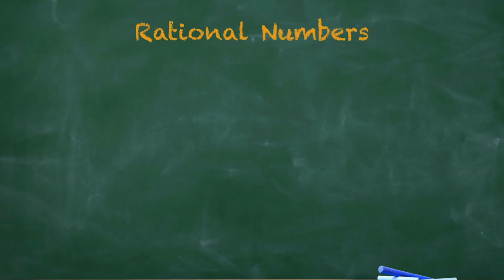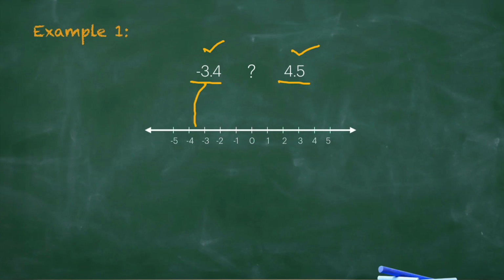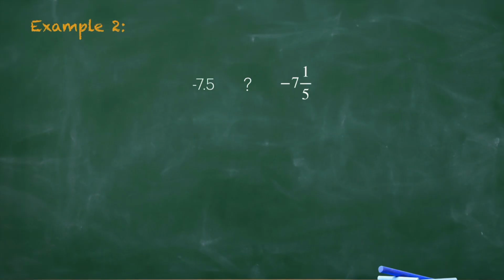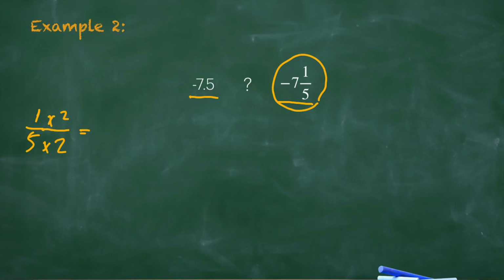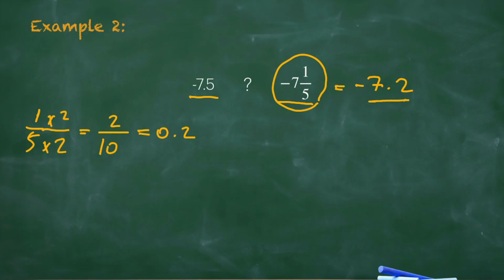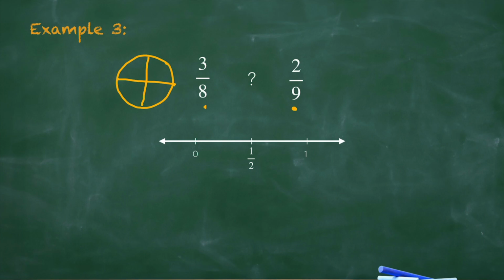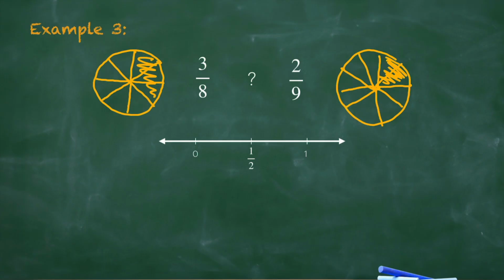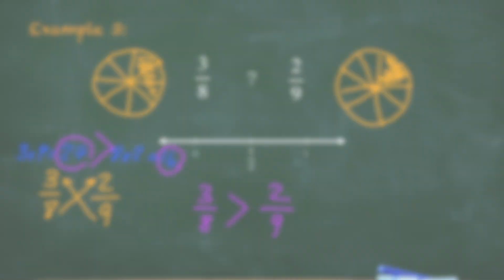Rational Numbers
In this video, we dive deeper into rational numbers as part of the Grade 9 math curriculum.

🎯 What’s inside:
✅ What rational numbers are
✅ How to identify and compare them
✅ 3 solved examples with different types
✅ Side-by-side comparisons for better understanding

This is the perfect follow-up to my first video on numbers! Ideal for students who want a clear explanation with practical examples.

📌 Designed for Grade 9 learners, exam prep, or anyone reviewing rational numbers.
🧠 Math made simple — one concept at a time.